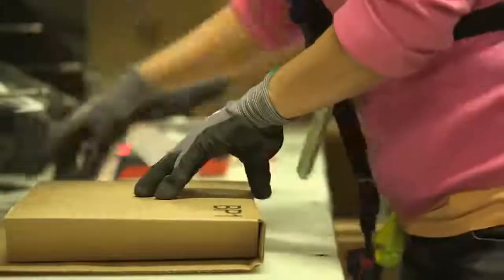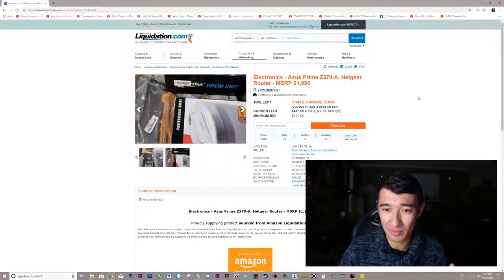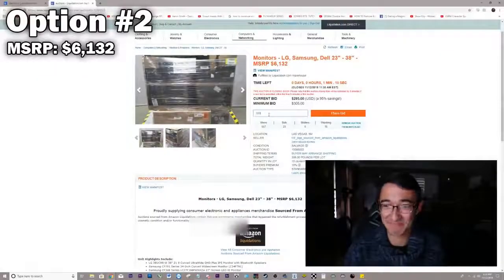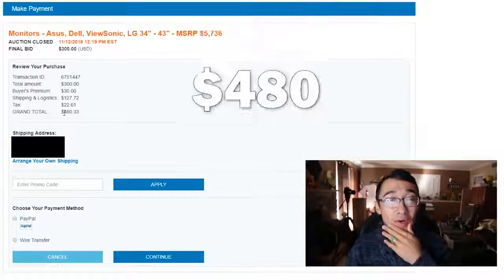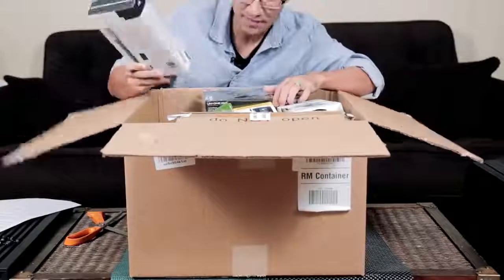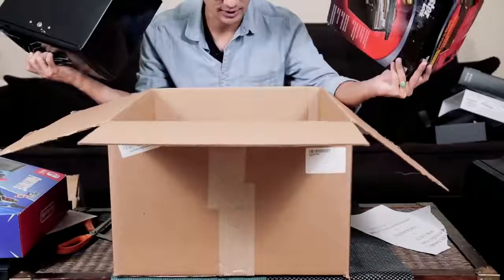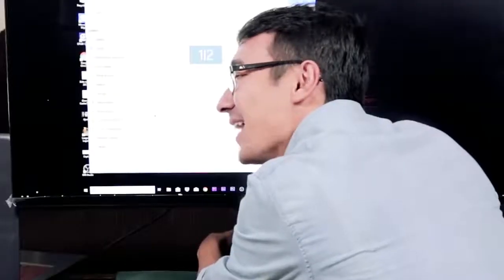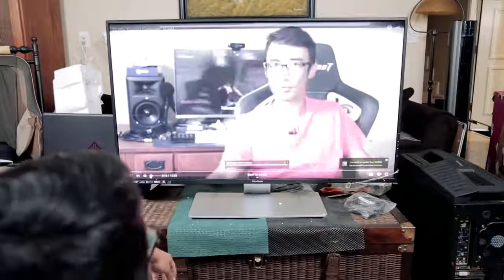I bought an Amazon Return Box (In Person!) [KristoferYee]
So it turns out that when you return something to Amazon, instead of restocking it, they auction it off in giant liquidation palettes - where you can get thousands of dollars of stuff for a few hundred dollars!

If you have any questions about the parts specifically or how I go about getting parts like these at what prices, I will answer. The best way to do that is through my discord.

Here is my discord server link that you should leave me a message or come talk to me over voice chat for longer questions or if you are just looking for some advice/support on your computer building experience :)